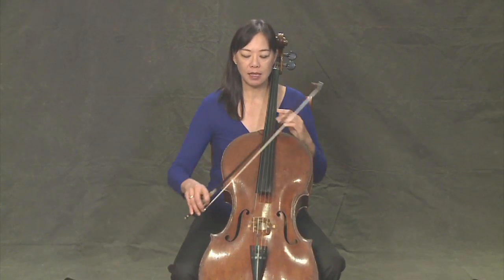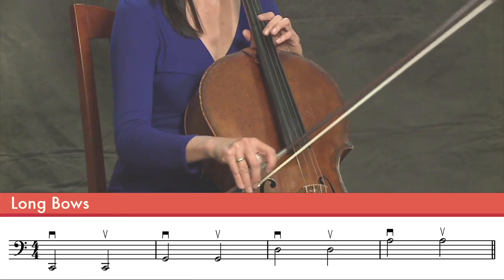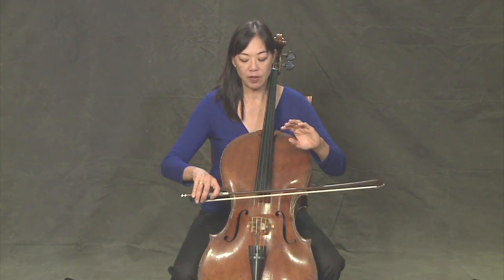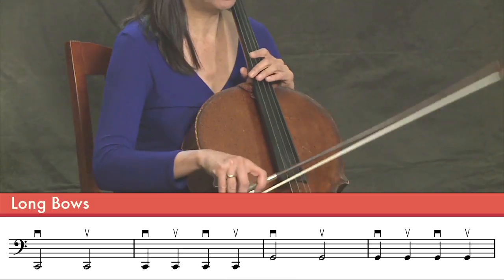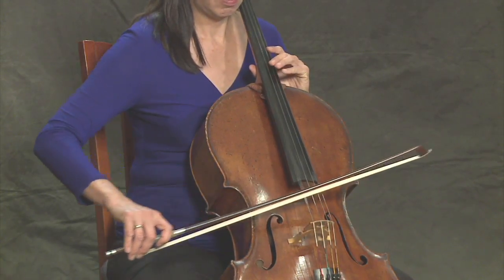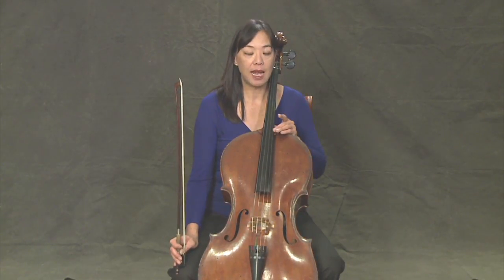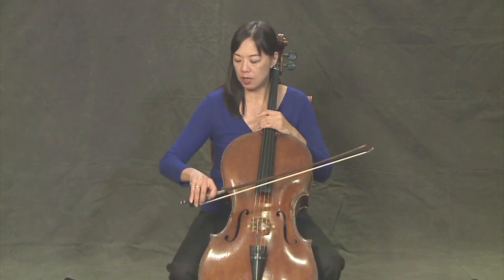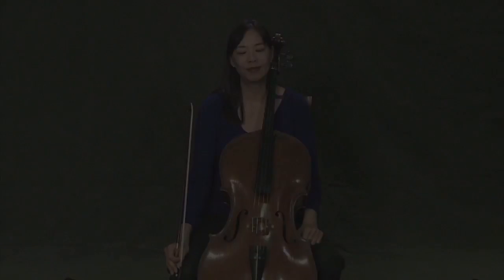Learn Cello From A Master: Lesson 11 Long Bows With Virtuoso Gloria Lum